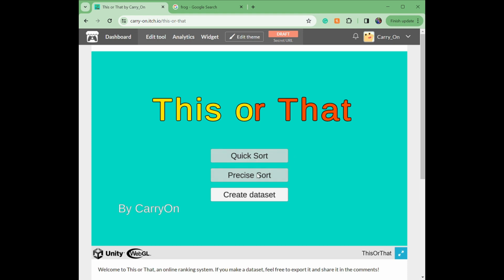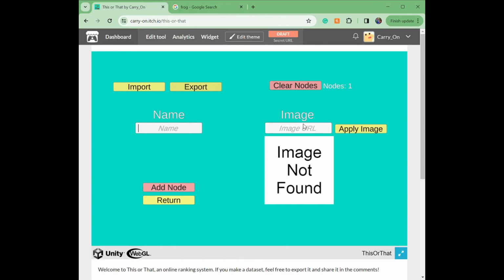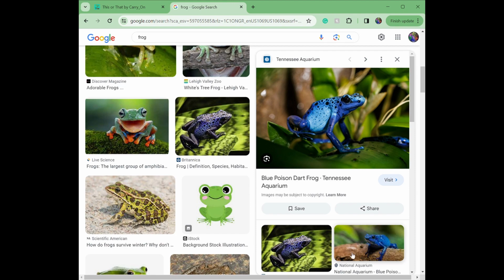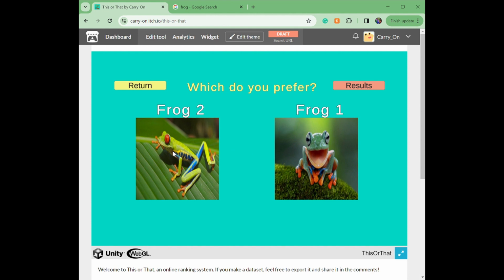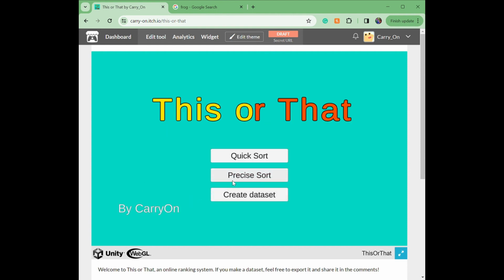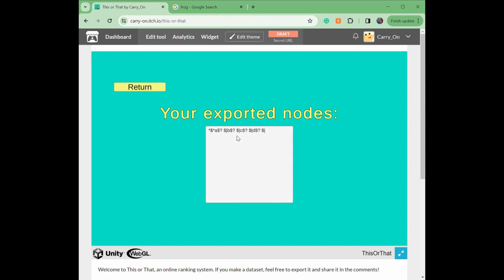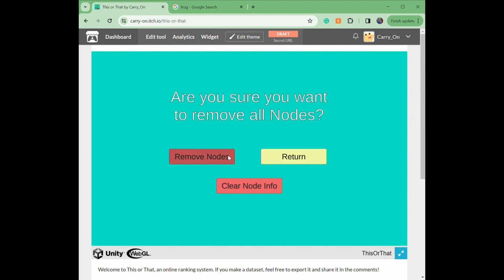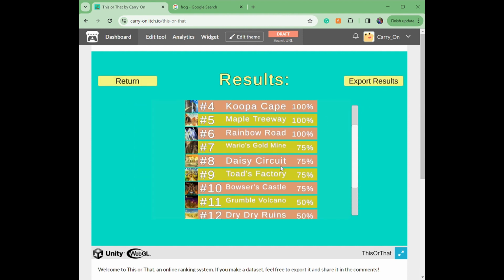This or That tutorial